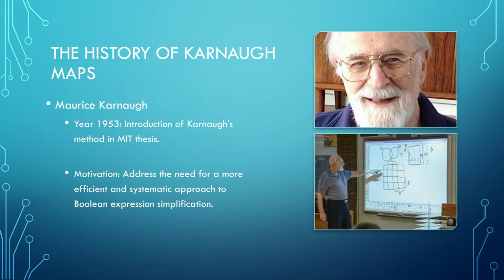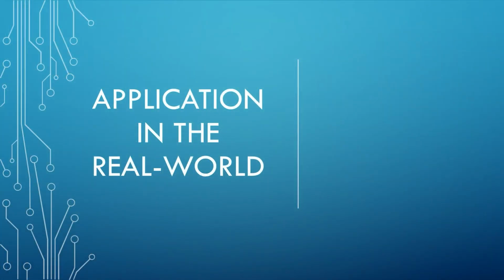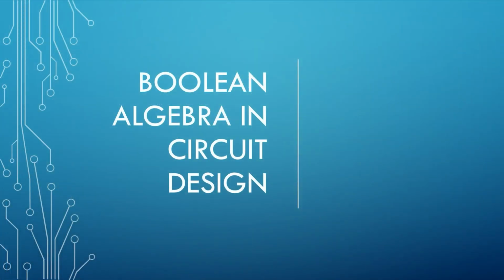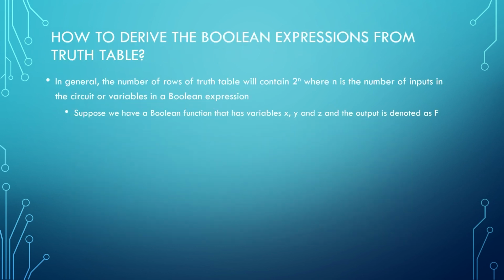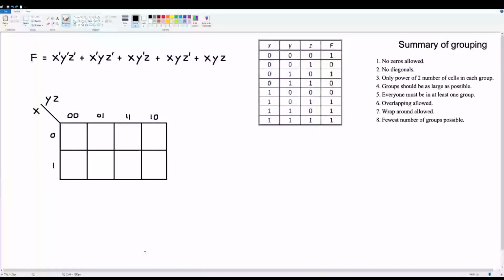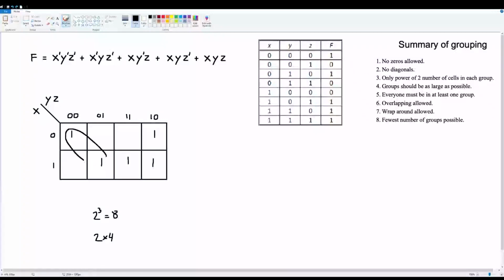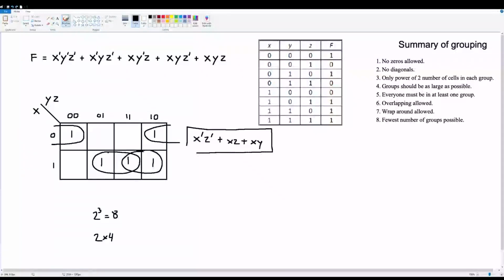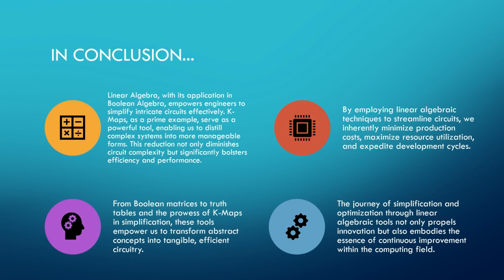Linear Systems Mini-Project Presentation